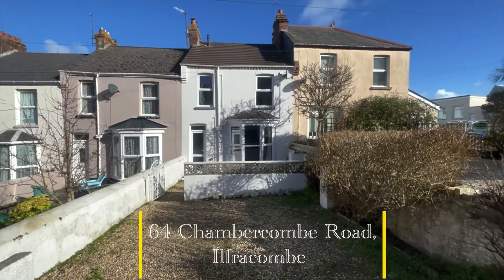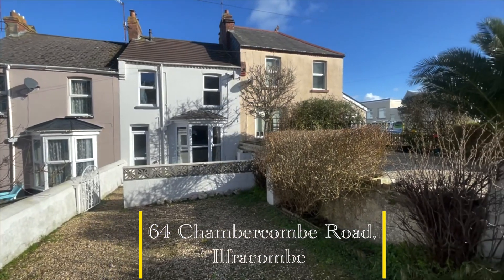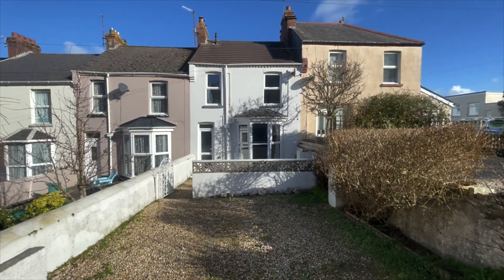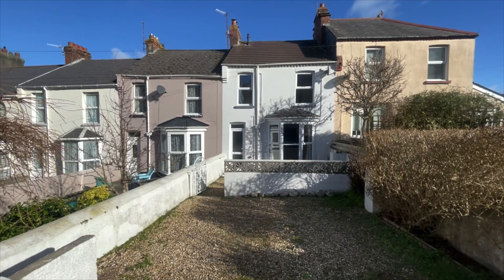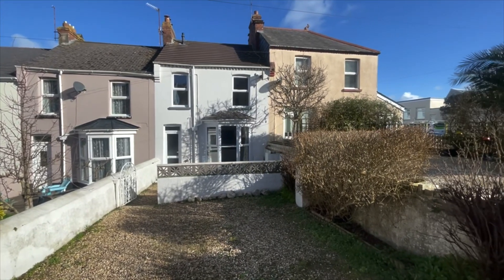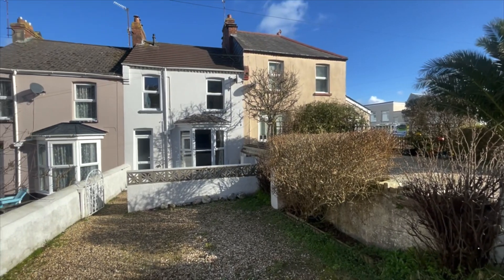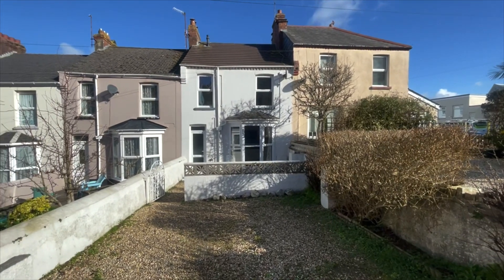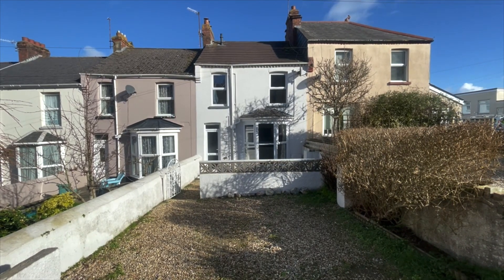64 Chambercombe Road, Ilfracombe